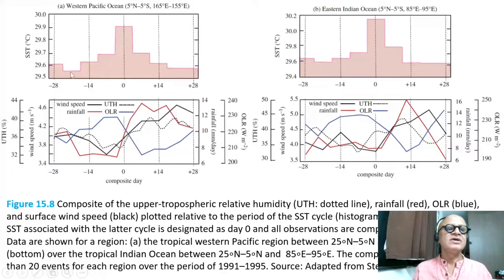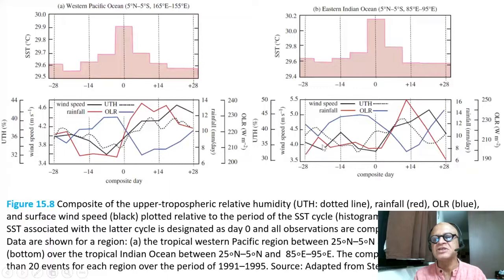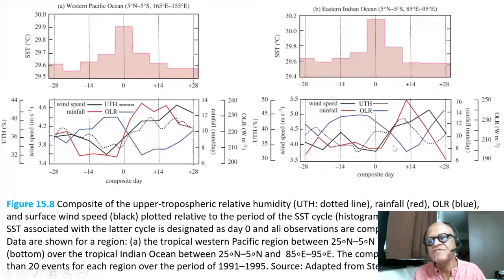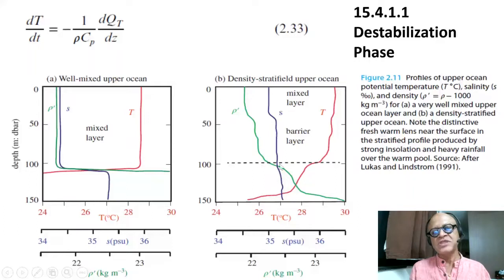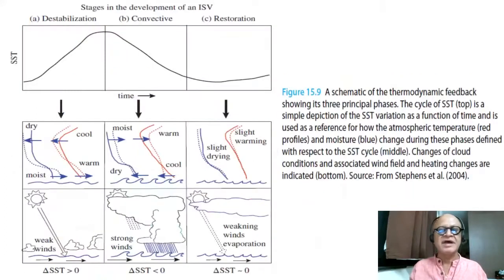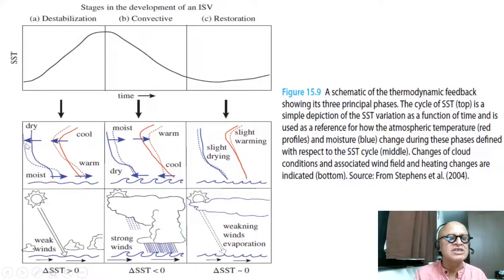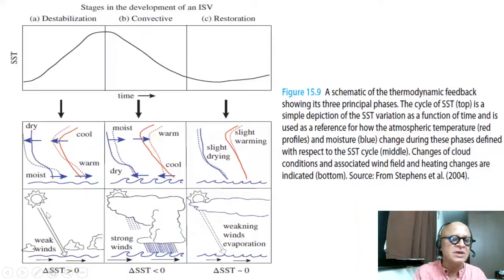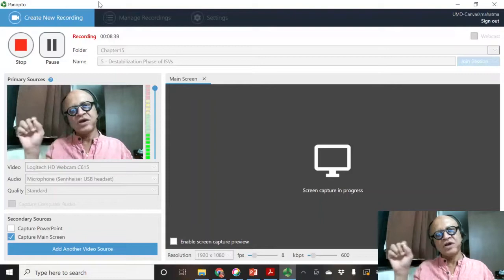5 Destabilization Phase of ISVs